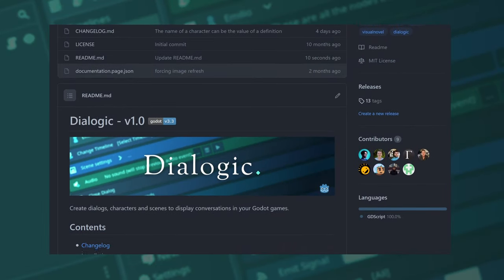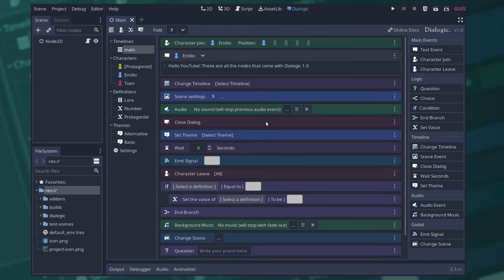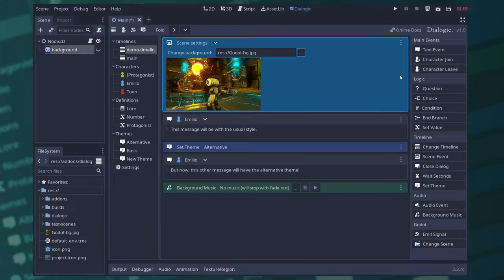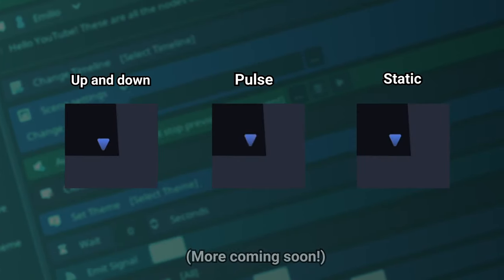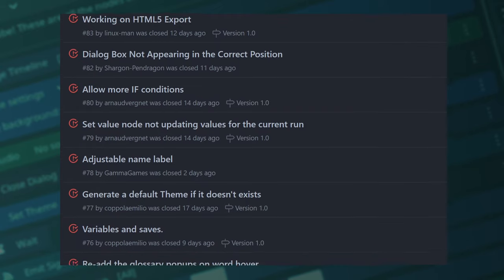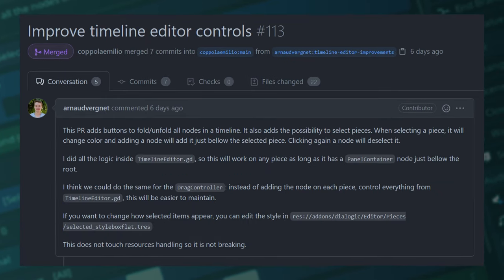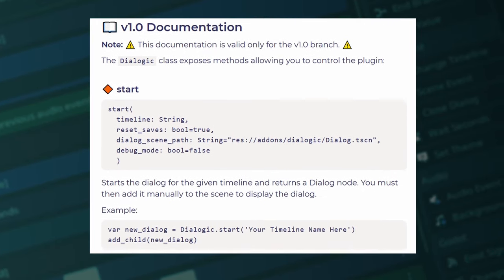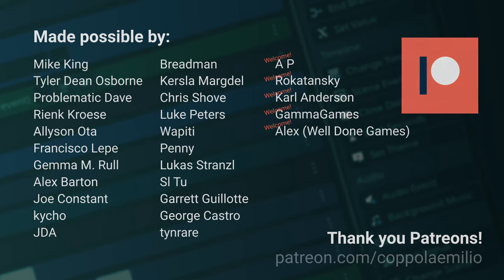Dialogic v1.0 is finally released!!! 🎉 Devlog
00:00 - Intro
00:38 - Changes
04:39 - Thank you ♥